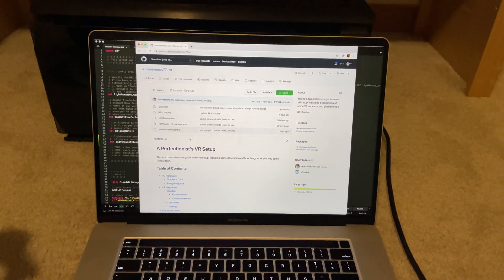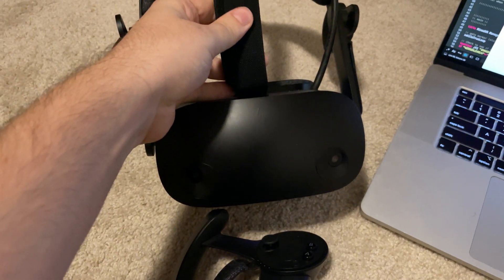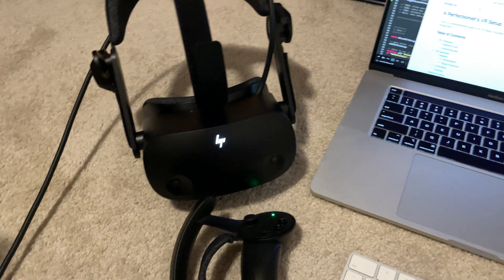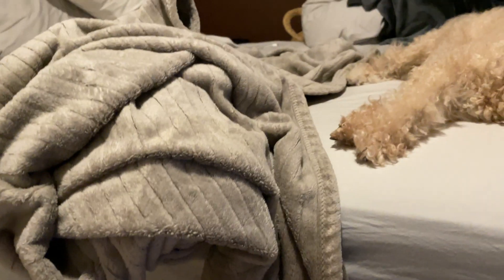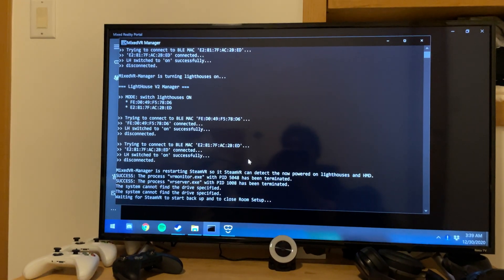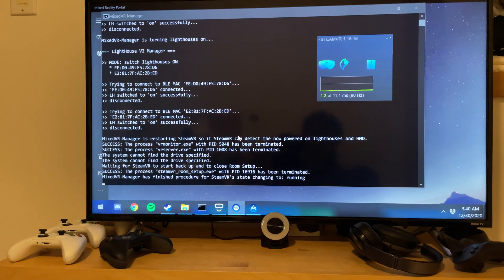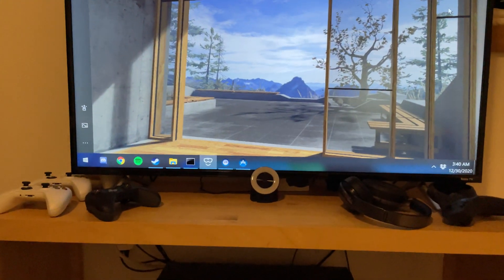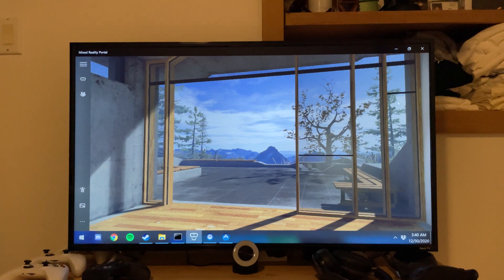A Preview of Mixed VR Manager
UPDATE: the production version of Mixed VR Manager is now available (it now runs much faster and in the background), here are the install instructions

Mixed VR Manager is a utility for MixedVR* setups. Once complete, it will run in the background of your computer and and silently make your MixedVR setup as seamless and hassle-free as a fully native setup.

*Mixed VR refers to using components from one ecosystem (e.g. Valve Index controllers) with those of another ecosystem (e.g. Reverb G2 headset).